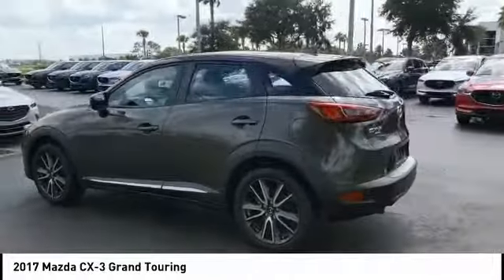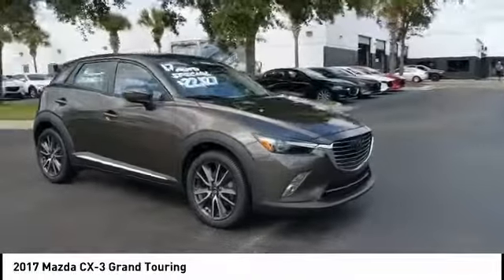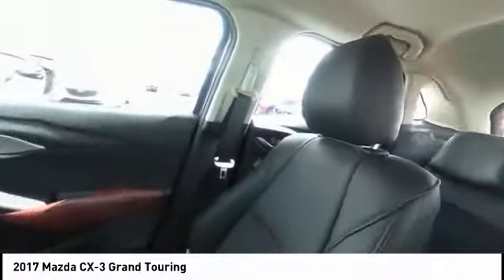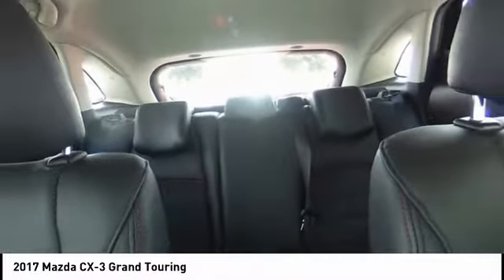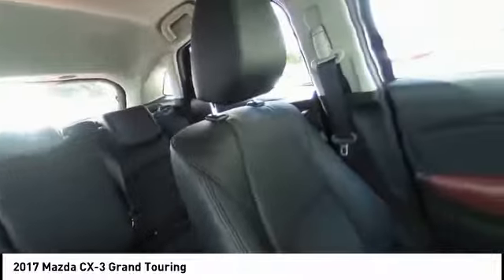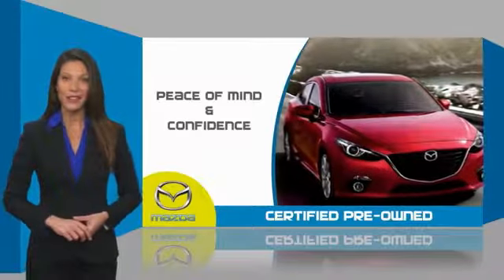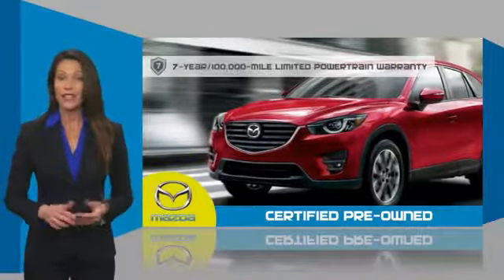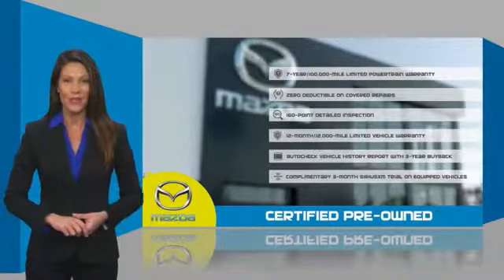2017 Mazda CX-3 Daytona Beach FL MDT3121A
2017 Mazda CX-3 Grand Touring

Daytona Mazda
1312 North Tomoka Farms Rd

Clean CARFAX. CARFAX One-Owner. **CERTIFIED MAZDA 7yr or 100,000 mi Powertrain Warranty, **NAVIGATION, **POWER MOONROOF, **CLEAN CARFAX, **REMAINDER OF FACTORY WARRANTY, **FULLY SERVICED BY A FACTORY TRAINED TECH, **REAR BACK-UP CAMERA, **LOCAL TRADE, **NON SMOKER. This 2017 Mazda CX-3 is a. Meteor Gray Mica CX-3 6-Speed Automatic Odometer is 15714 miles below market average! 27/32 City/Highway MPGCertified.Mazda Certified Pre-Owned Details:* 160 Point Inspection* Vehicle History* Transferable Warranty* Warranty Deductible: $0* Powertrain Limited Warranty: 84 Month/100,000 Mile (whichever comes first) from original in-service date* Roadside Assistance* Includes Autocheck Vehicle History Report with 3 Year Buyback Protection* Limited Warranty: 12 Month/12,000 Mile (whichever comes first) after new car warranty expires or from certified purchase dateAwards:* 2017 IIHS Top Safety Pick+ * 2017 KBB.com Brand Image AwardsReviews:* Excellent fuel economy; sporty handling helps you have fun behind the wheel; impressively quiet at highway speeds; front seats are very comfortable and supportive; attractive, high-quality interior with appealing features. Source: EdmundsAll of our vehicles are ASE Certified inspected so you can buy with confidence from Daytona Mazda. Proudly serving Daytona Beach, Palm Coast, Port Orange, Deland, Deltona and beyond, there are numerous reasons to choose Daytona Mazda. Online prices require financing for a minimum of 6 months. Please contact dealer for details. If you're looking for a new vehicle, we have a great selection of brand new Mazda models including Mazda3, Mazda6, CX-5 and many more. If you need a pre-owned vehicle, there are plenty of used and Certified Pre-Owned Mazda models, as well as models from other makes like Honda, Ford, Nissan and more. Activation of the Mazda Certified Warranty will be an additional $998.00 to the cost of your Mazda. Contact Dealer for details.